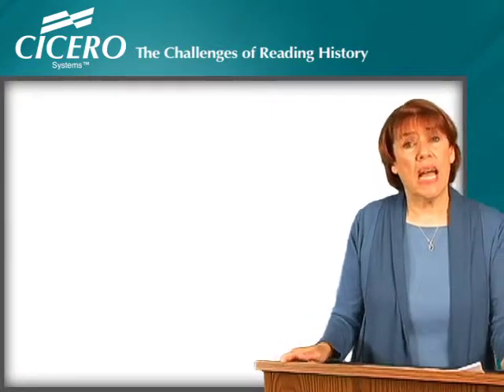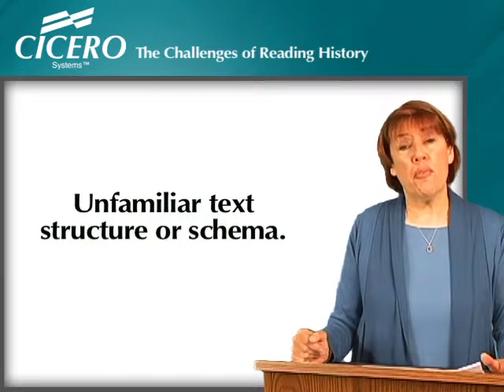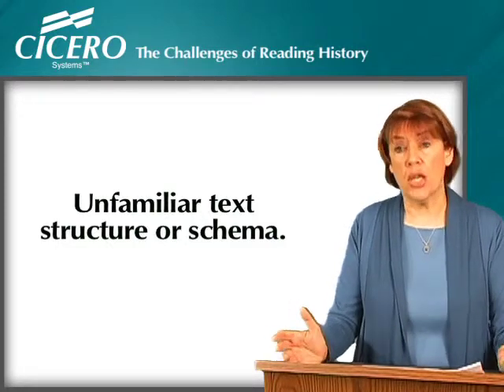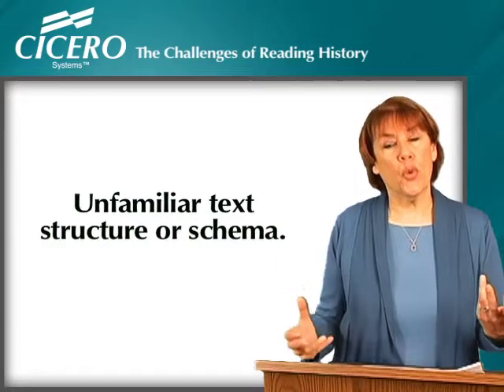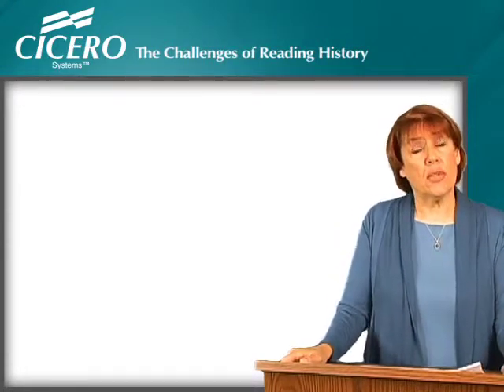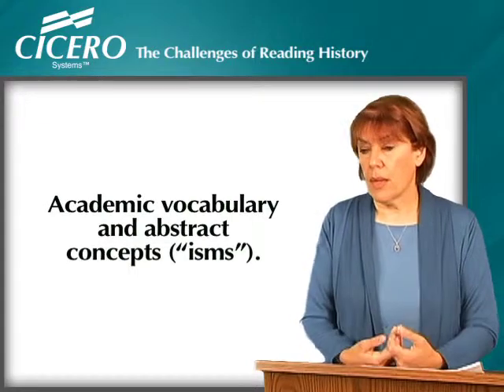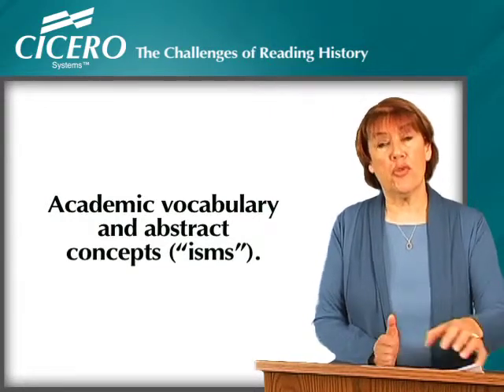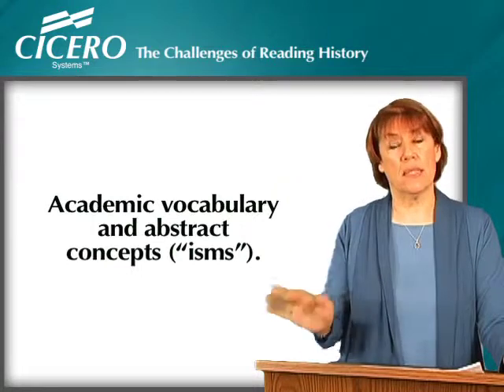Challenges of Reading History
CICERO Systems™ Podcast Series

Dr. Fran Macko, Professional Development Coordinator for CICERO Systems, discusses the challenges of reading history.